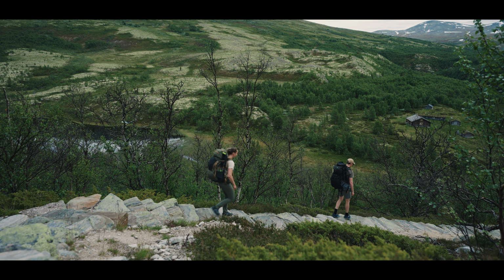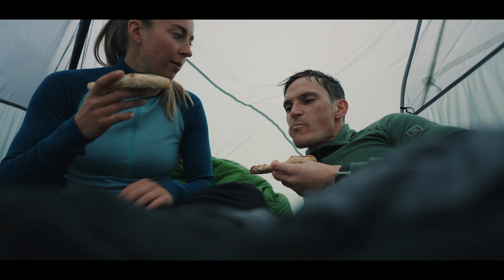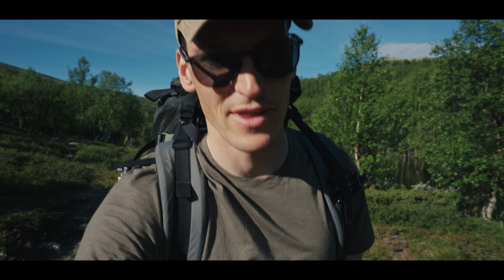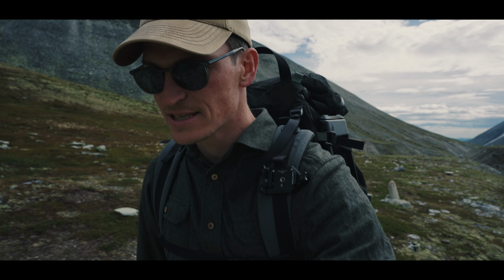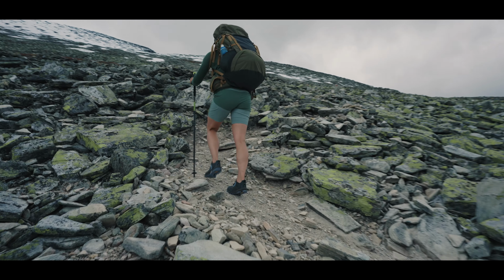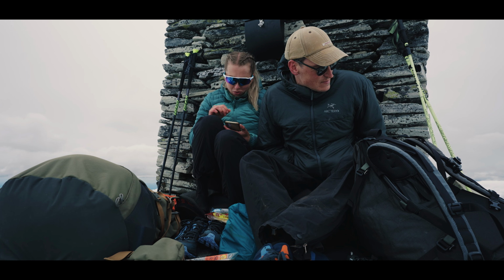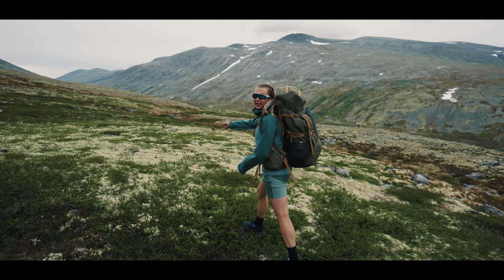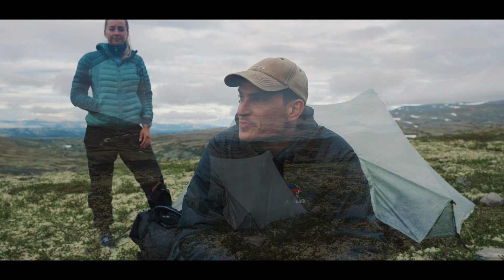3 Days Hiking in Rondane National Park | Hiking Rondeslottet - 2178 m.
Rondane National Park was established in 1962 as Norway's first national park. On this trip we took a classic round trip from Straumbu to the top of Rondeslottet.